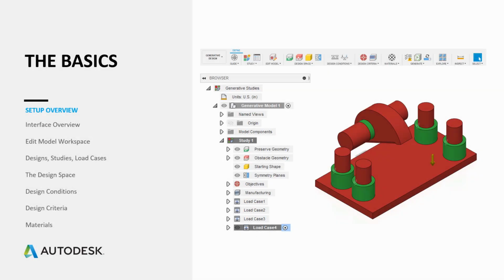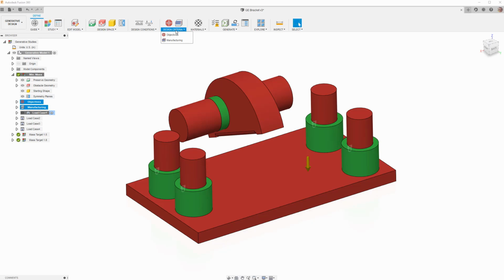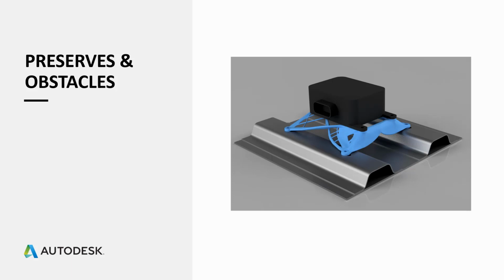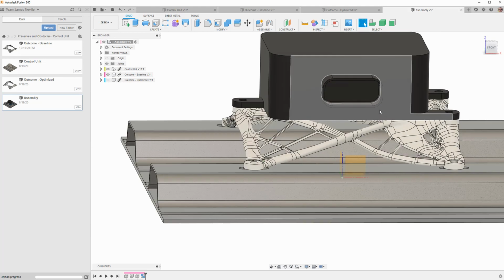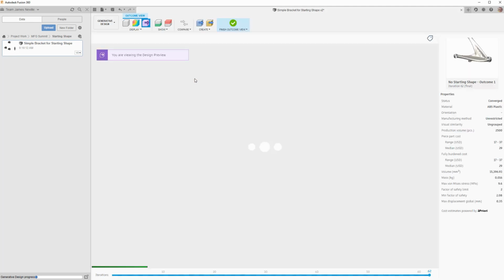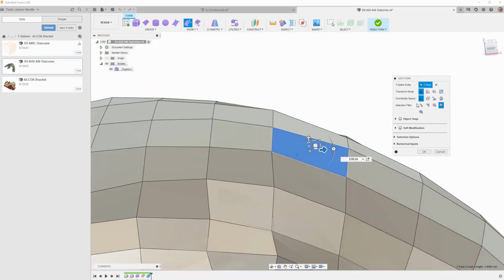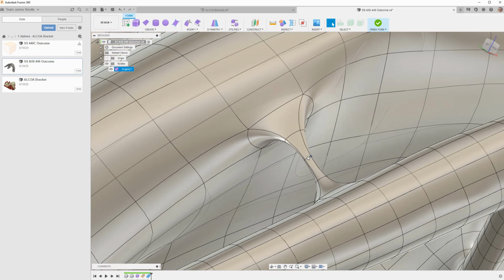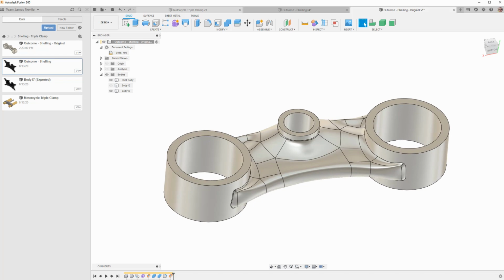Generative Design Tips and Tricks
Generative design in Fusion 360 brings a whole new approach to product development. This new approach requires users to think outside the box for the best outcomes. In this presentation, we will cover tips and tricks for both new and experienced users to help them get the most out of generative design. Topics include pre-generative design conceptual strategies, preserve and obstacle region guidance, shelling organic form shapes, and much more.